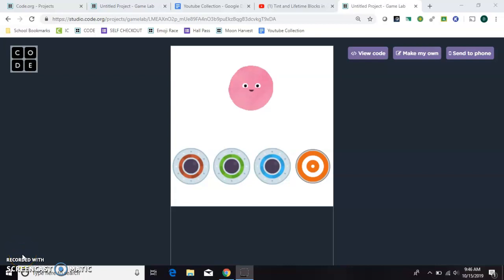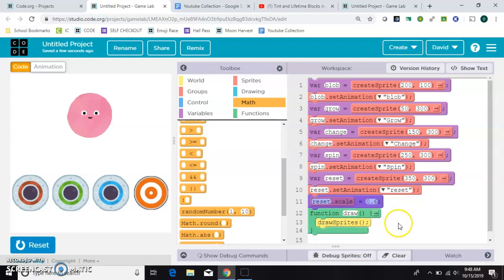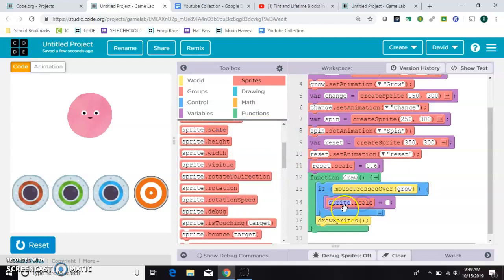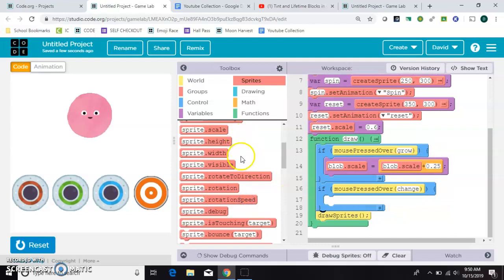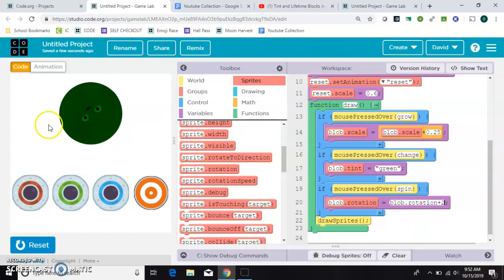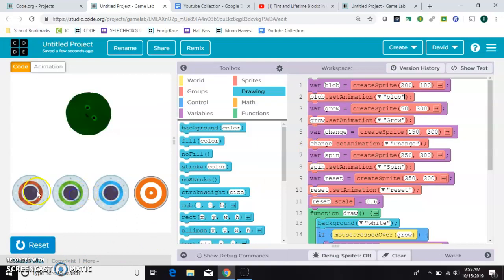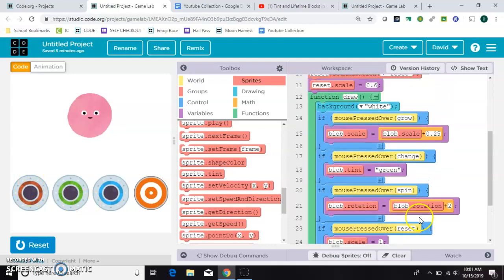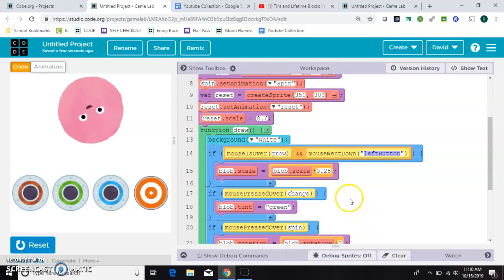Scale, Rotation, Reset Buttons in Game Lab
This tutorial shows how to make buttons in Game Lab on code.org that can rotate, scale, tint, and reset a sprite to original conditions. It also discusses mouseDown and mouseWentDown. Game Lab is Unit 3 of Computer Science Discoveries (CSD) on code.org